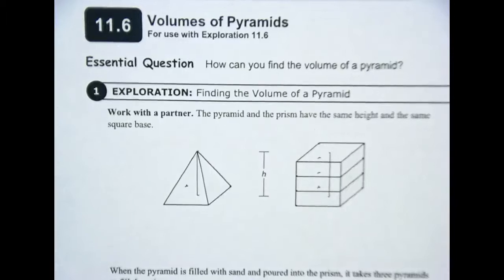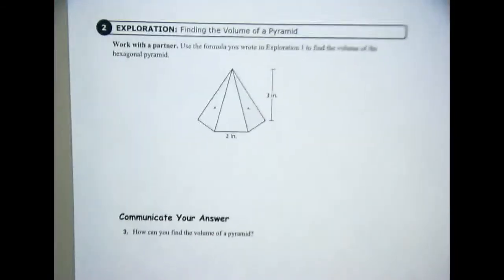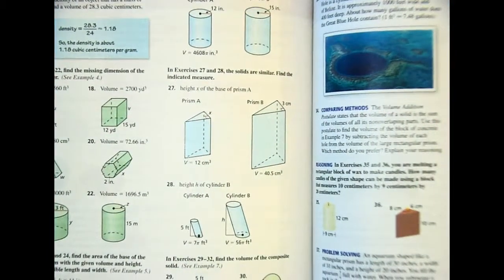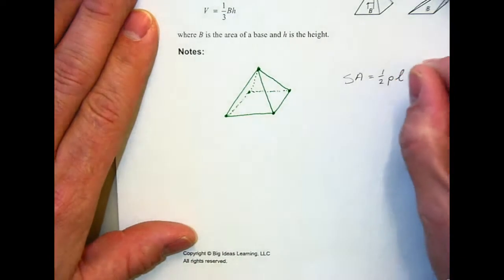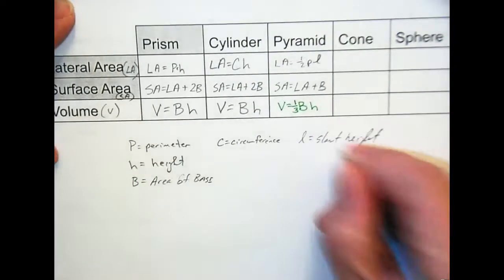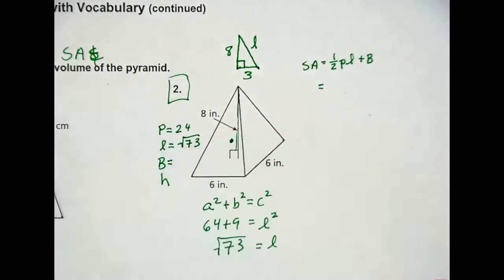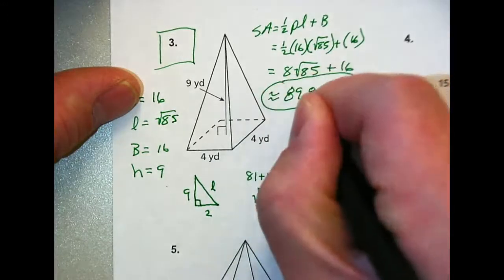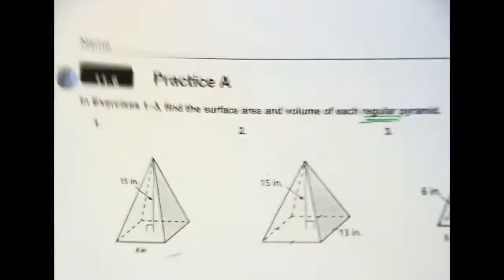Geo 11.6, Volume and Surface Area of Pyramids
Volume & Surface Area of Polygons